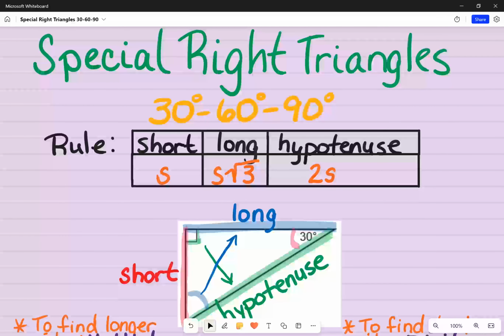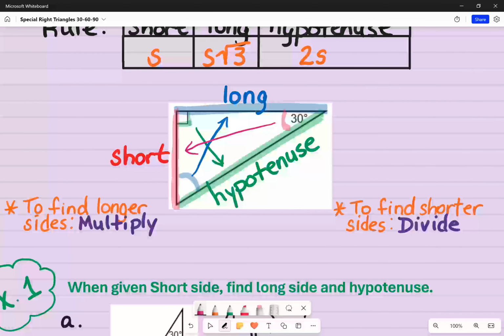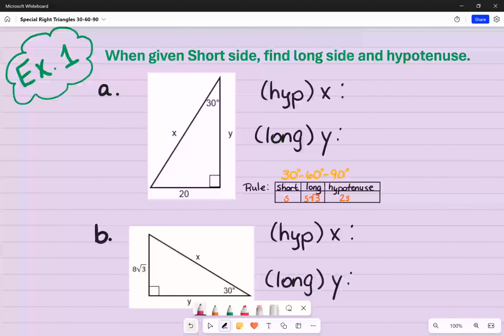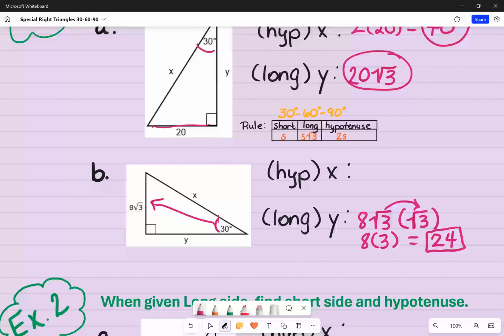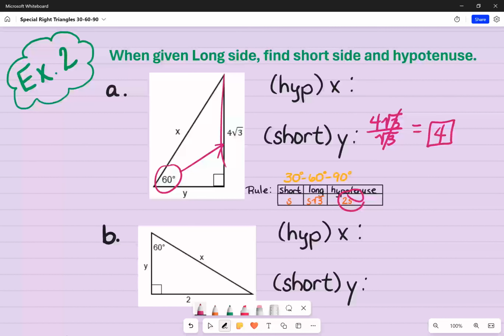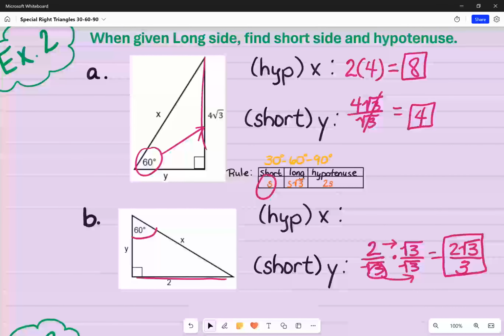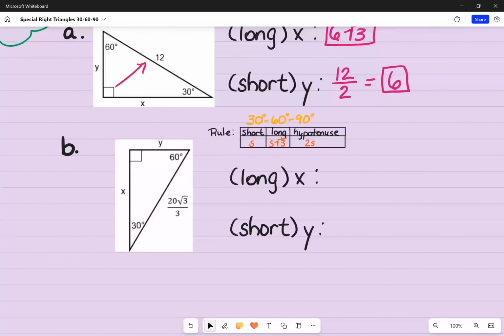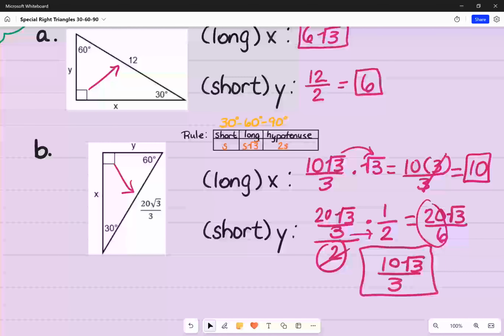Special Right Triangles 30-60-90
This video will demonstrate how to use the rule for 30-60-90 to find each side. Students will also be shown how to rationalize when a radical is in the denominator.